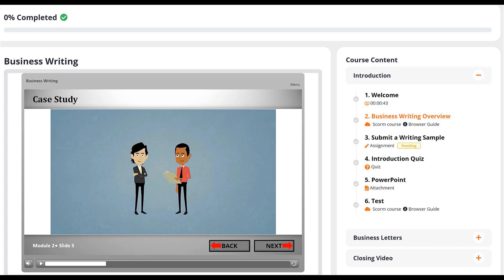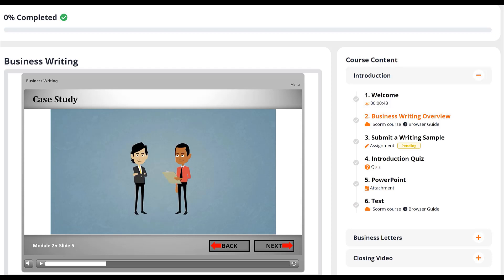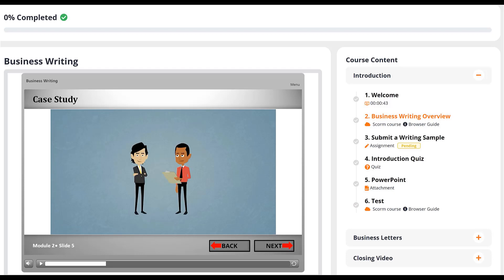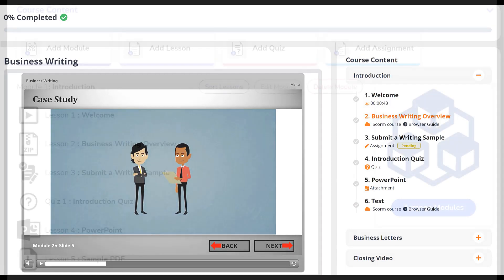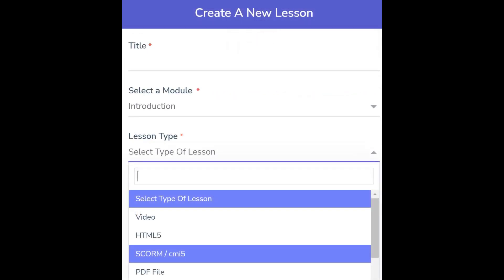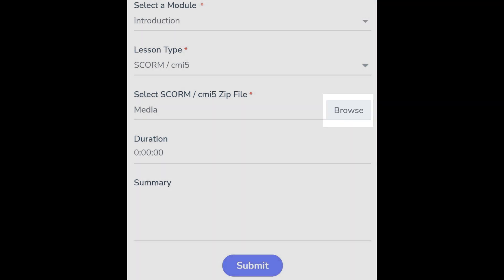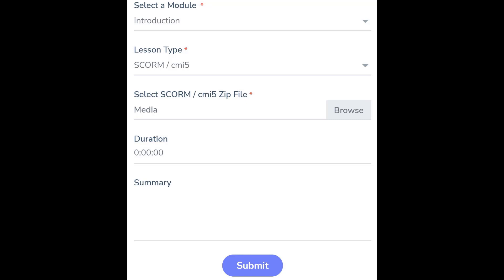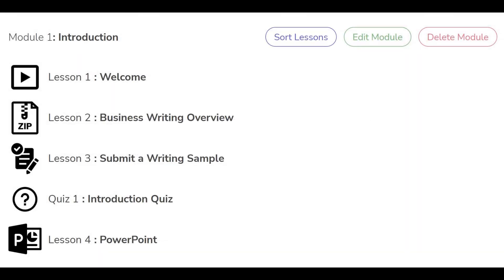Adding a SCORM File as a Course Lesson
Hello everyone! In this video, we review Adding a SCORM File as a Course Lesson.

LMS Portals is a SaaS-based, multi-tenant learning management system.  In this video, we look at the process for adding SCORM files as course lessons.

➤Suggested Videos:-